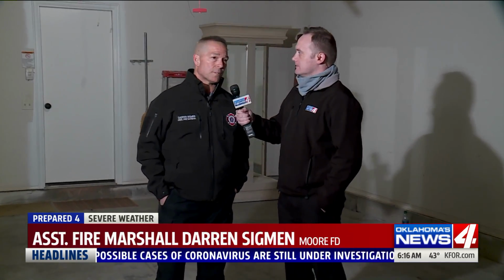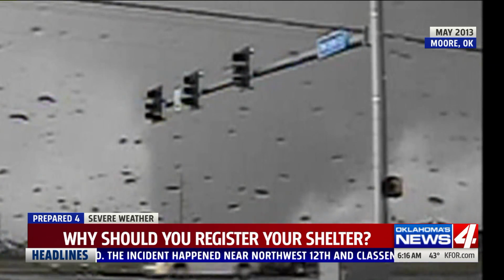Storm Shelter Registration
Moore Fire Department Asst. Fire Marshal Darren Sigmen joined me to discuss the importance of registering your storm shelter as we head into severe weather season.